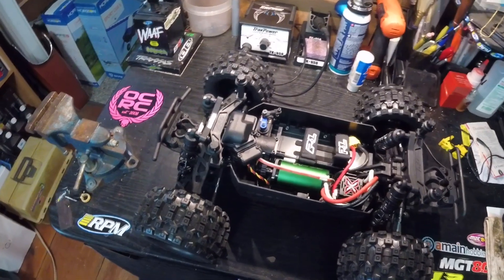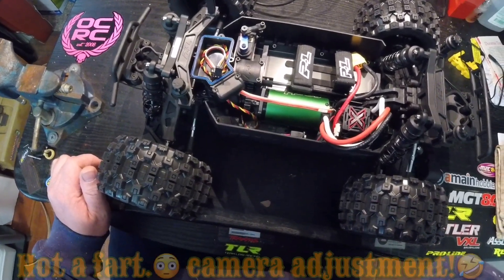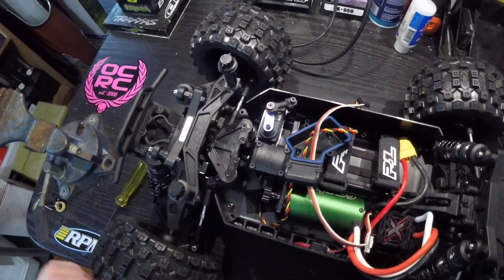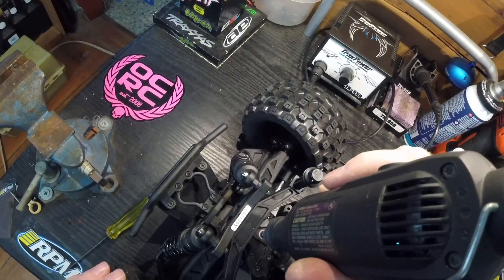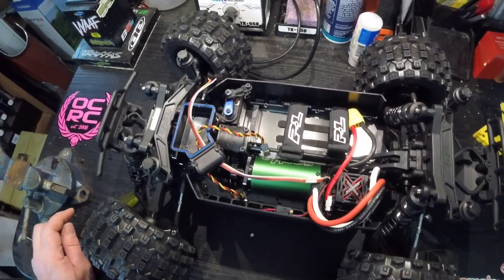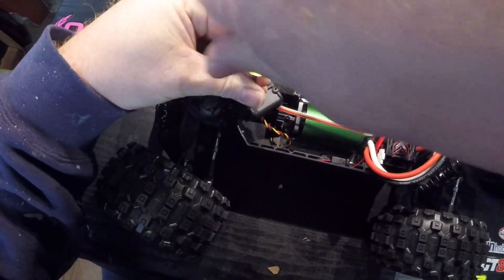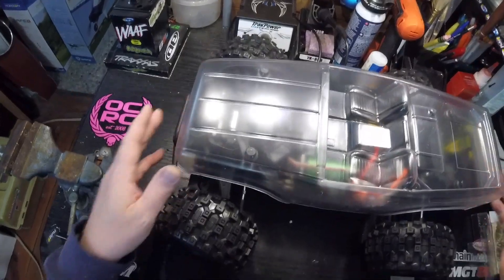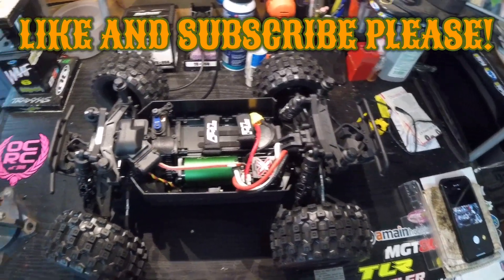Pro-Line Pro-MT 4X4 Traxxas Receiver Box Mod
This is a video showing you how to use a Traxxas receiver box on your Pro-line Pro-MT 4x4 truck.